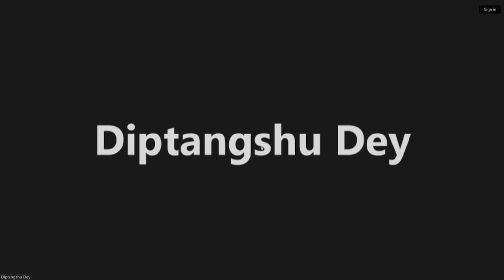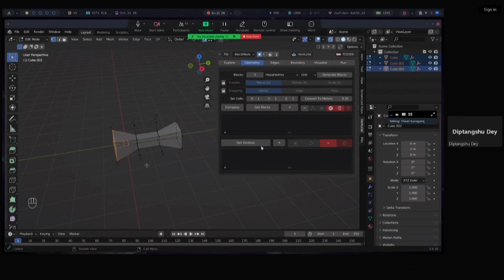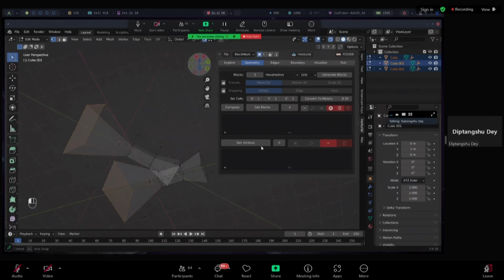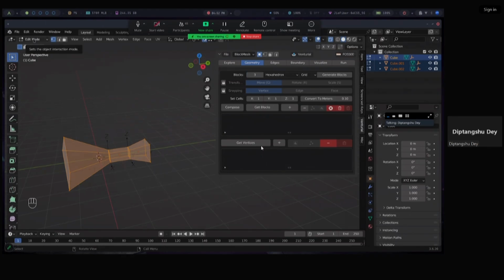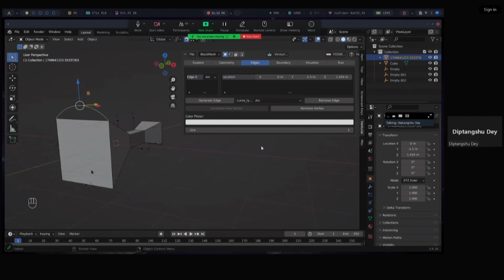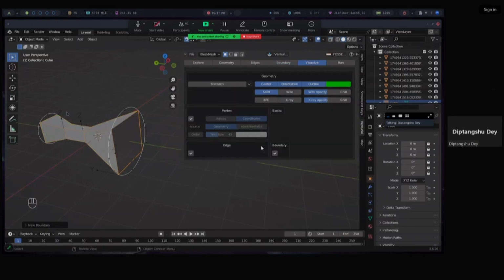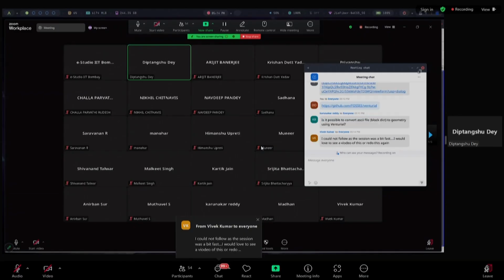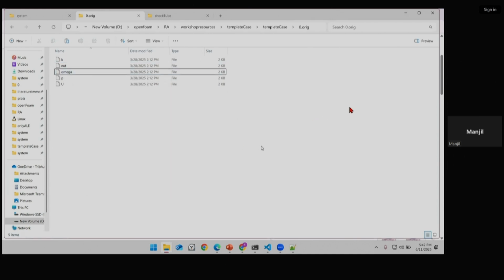FDPCFD S11 Hands-on: GUI Demonstration